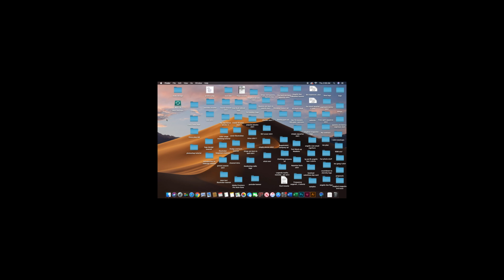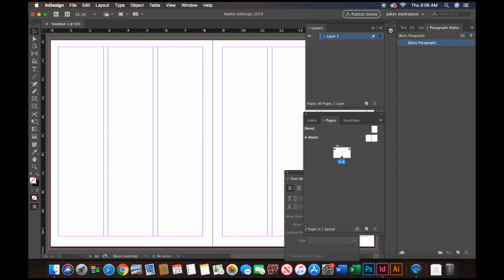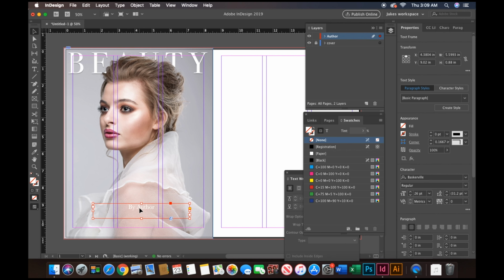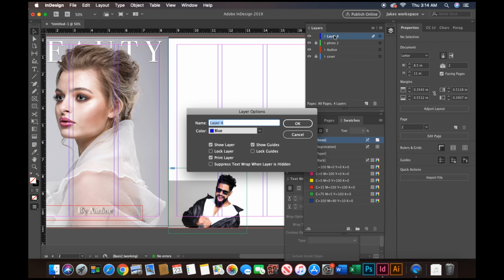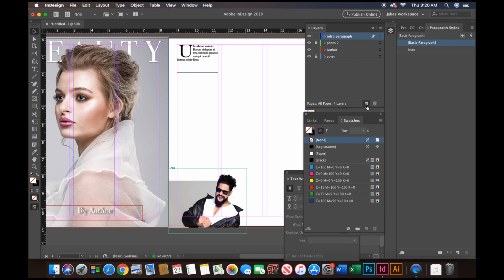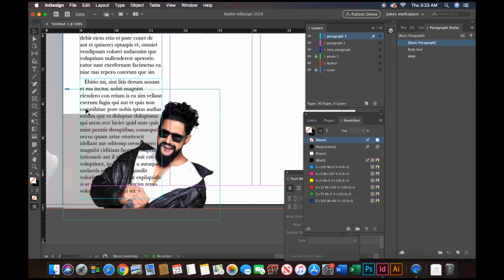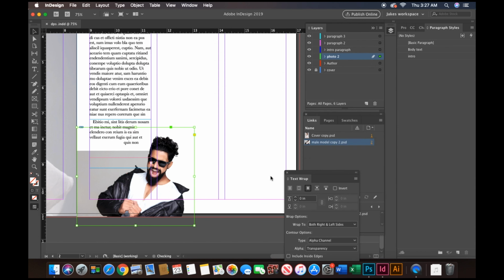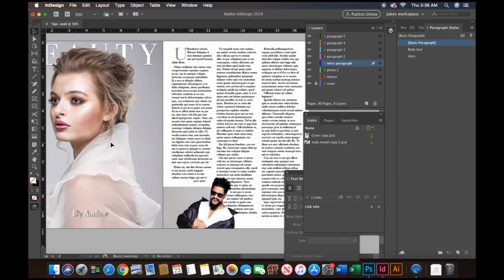The introduction and what you need to know about Adobe Indesign.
In this Indesign tutorial Ill be showing you guys all of the basics that you need to know by designing a double page spread.

My last tutorial on photoshop